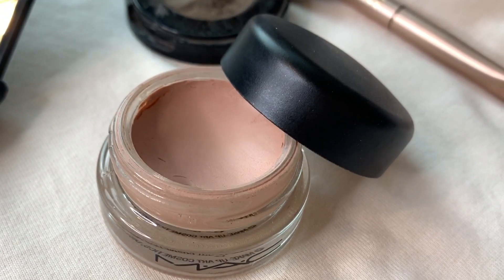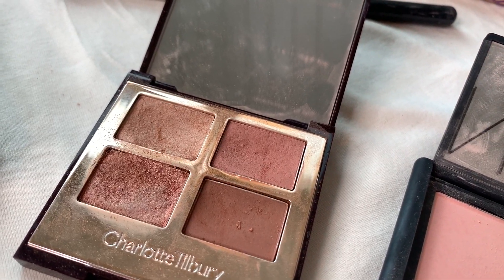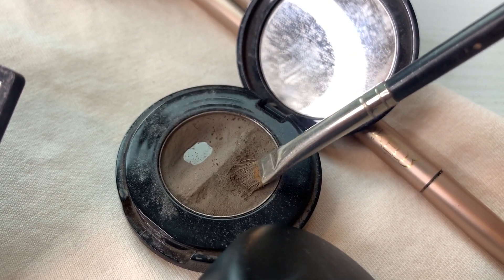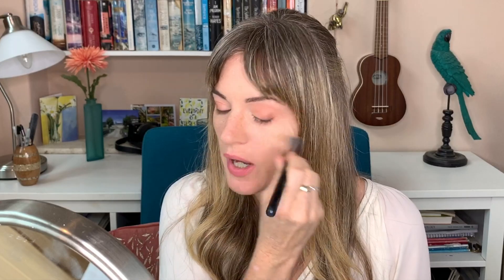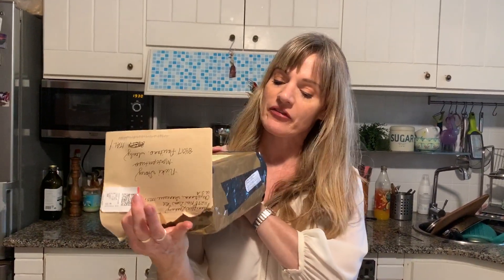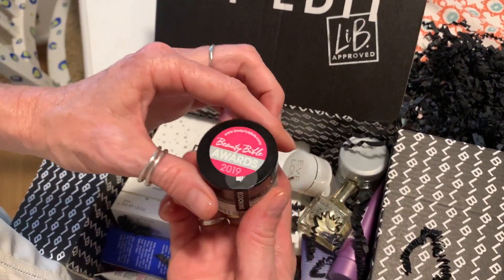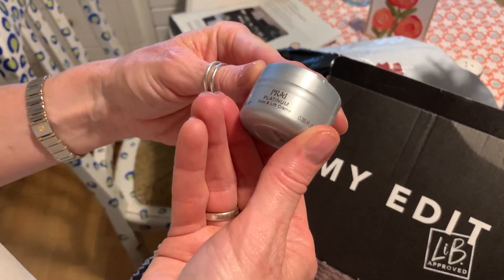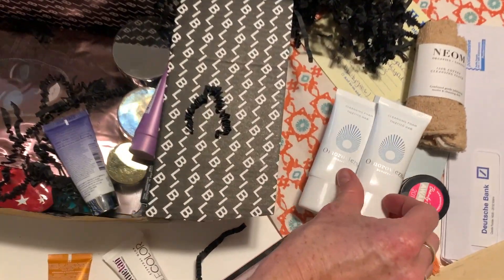POSITANO MAKEUP ARTIST: Simple, light and easy everyday makeup. And a box of beauty goodies arrives!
Simple, light and easy everyday makeup. This is my go-to routine when I just need to get my face on fast. No foundation, no fiddly eyeliner, no contouring. Anyone can do this and you can use any colour eyeshadow. Just pick 2 shades of the same colour, a light and a darker shade. You can use browns, nudes, greys, greens, whatever you like!
I used eyebrow powder as eyeliner to show you that you don't need lots of different products. I could also have used the blusher as the base eyeshadow colour.

for all the amazing goodies she sent me!

PRODUCTS USED:
MAC paint pot in Painterly
Charlotte Tilbury Pillow Talk eyeshadow quad
Anastacia Beverly Hills Brow duo in Ash brown
Nars blush in Sex Appeal
Tarte concealer
Huda Beauty lip liner in Muse
Christian Dior Dior Addict in 669
All of these products were bought by myself and I have not been paid or sponsored to use anything.

Current camera for filming is broken but was a Canon G7x Mark ii, am now using my iphone xs.

 All the info I have to give for tips on where to stay, what to do, whats the weather going to be like etc has been compiled into a few blog posts to help you all:
Looking for somewhere to stay in Positano?
Things to do and places to eat in Positano?